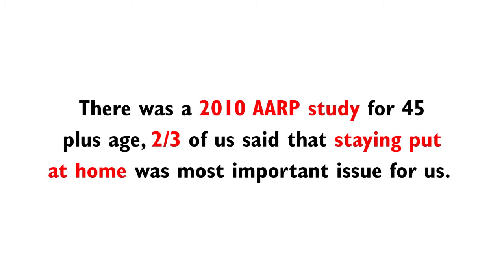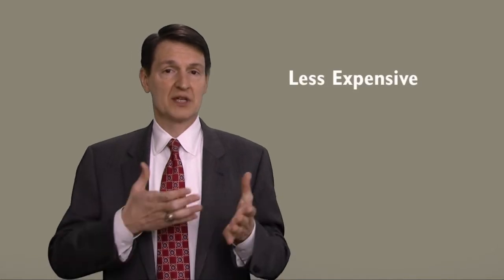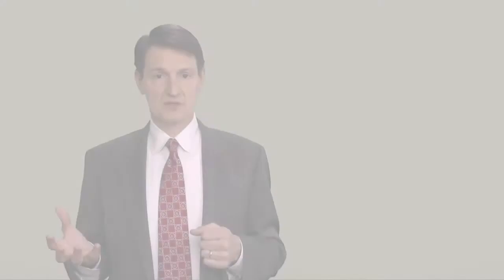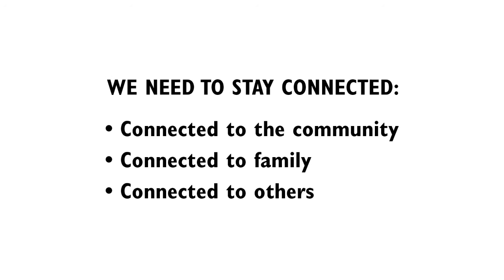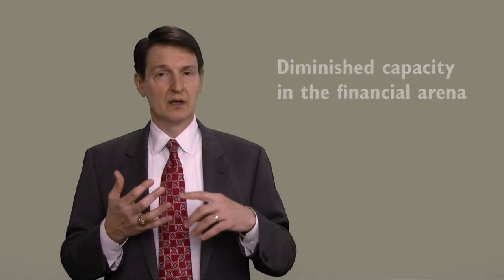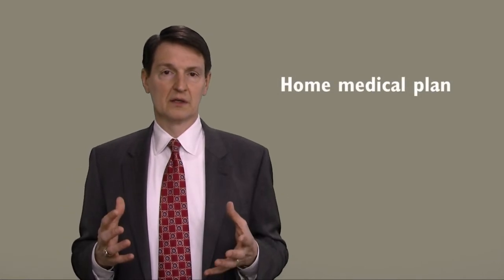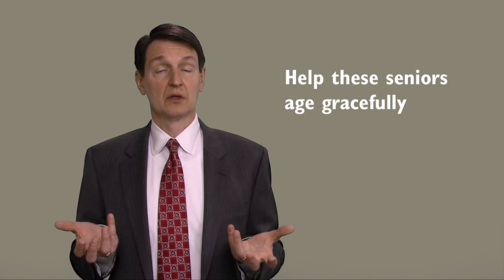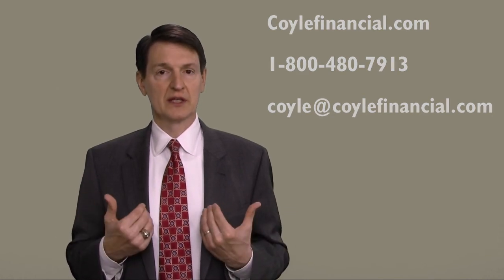Home is Where the Heart is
Research shows that loss of independence is the single greatest fear among the elderly. "Staying put" enhances the elderly's independence and is less expensive than a nursing home or retirement community—but the whole family must be part of regular monitoring and care. Loneliness can hasten the likelihood of serious illness, disability or even death. Staying connected to family, friends and the community is essential for longevity.